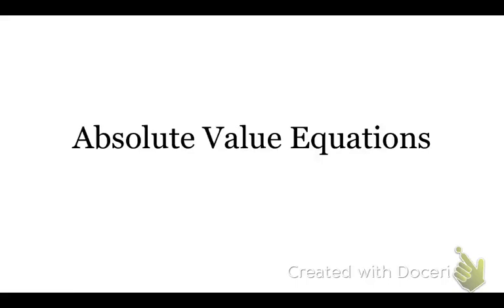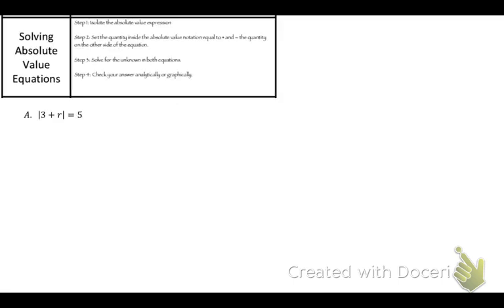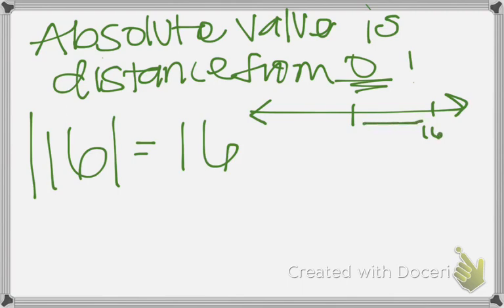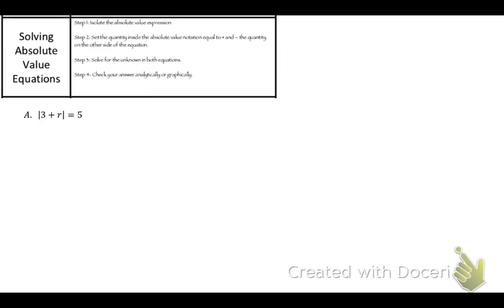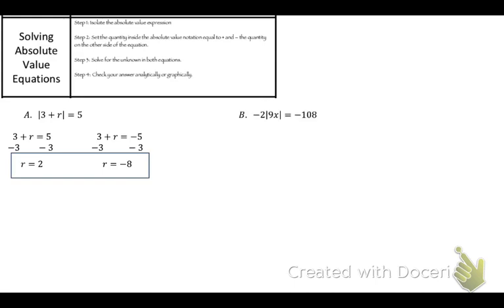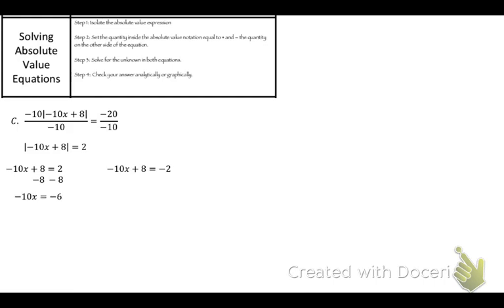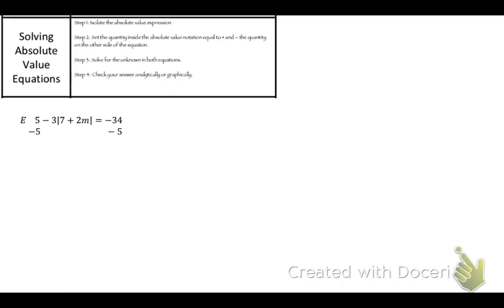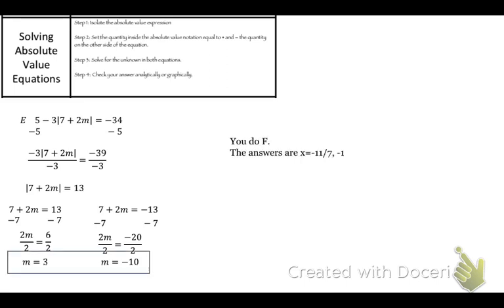Absolute Value Equations